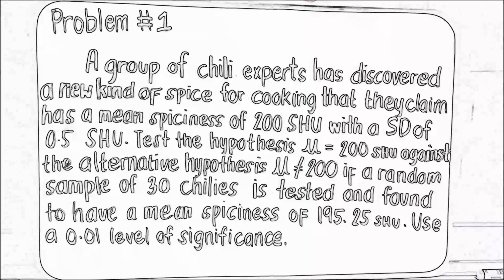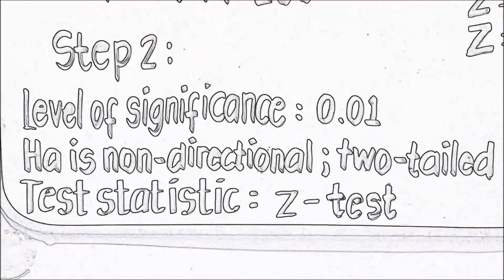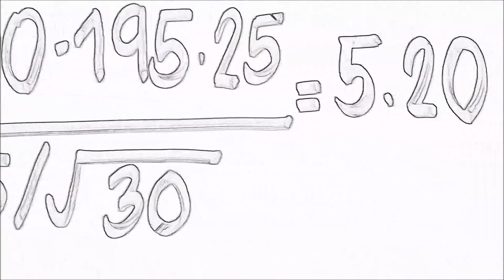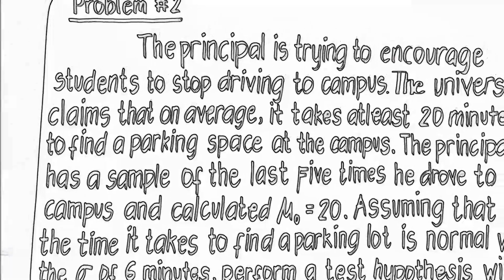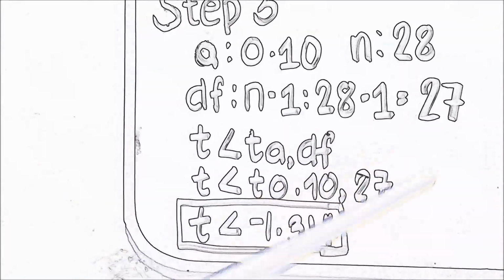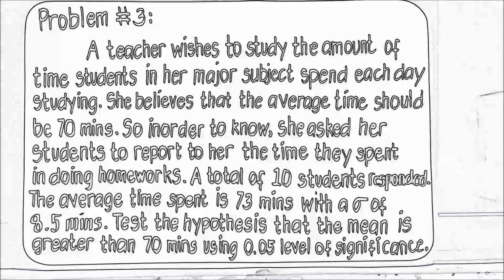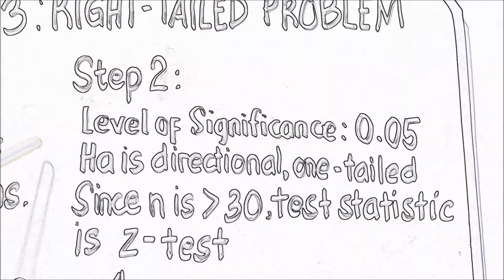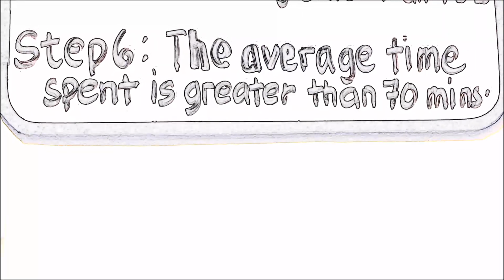The 6 Steps in Hypothesis Testing: Population Mean